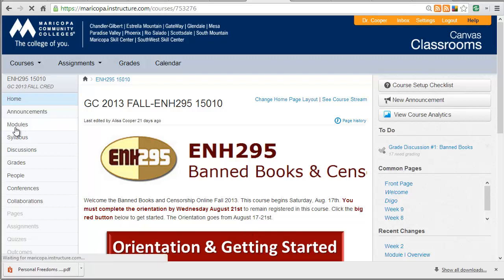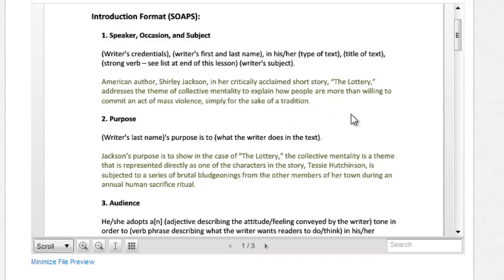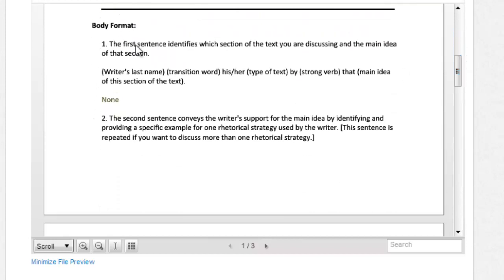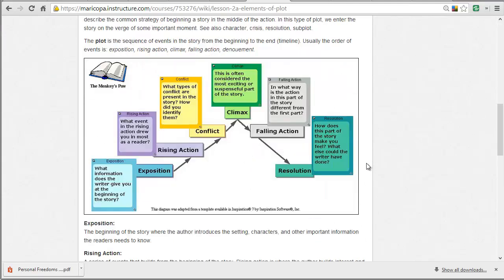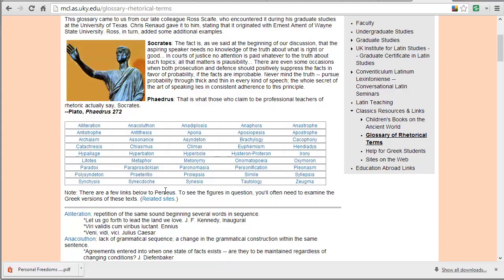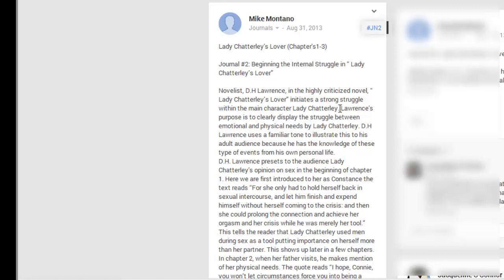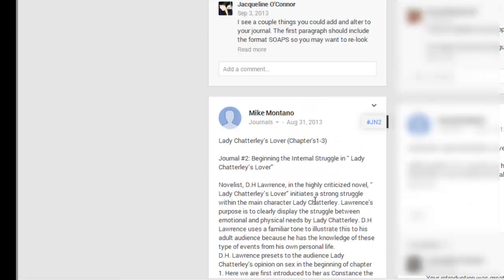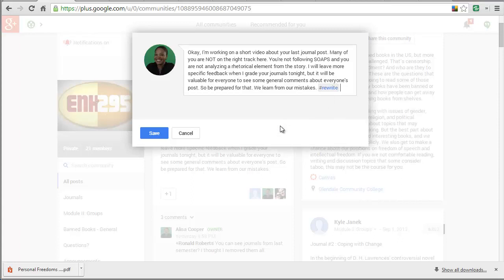ENH295 Journal 2 Rewrites (Rhetorical Analysis)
Help for doing rewrite on Rhetorical Analysis journals on G+.